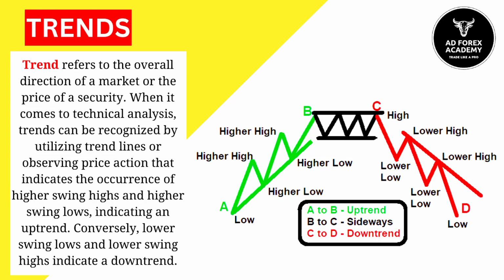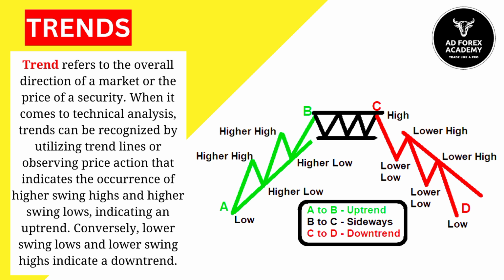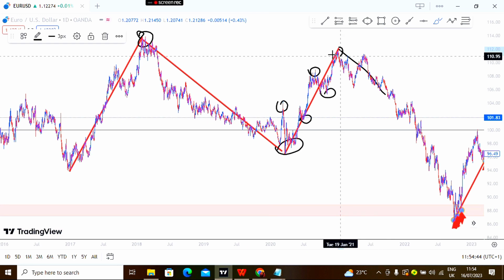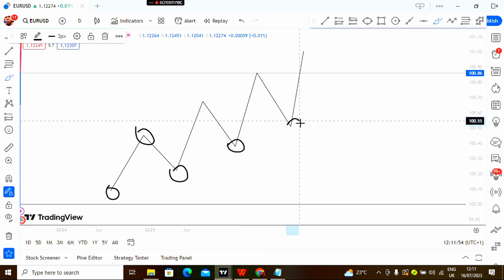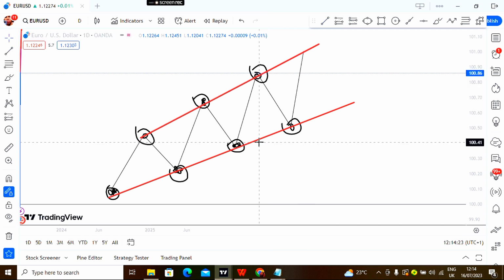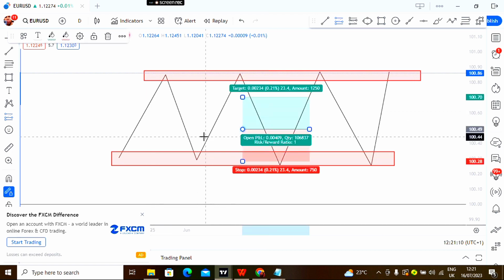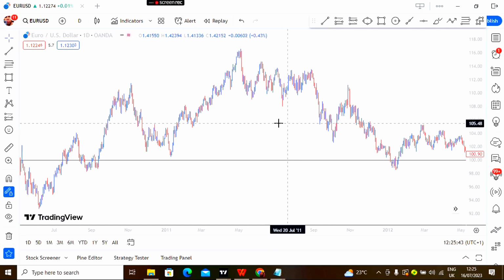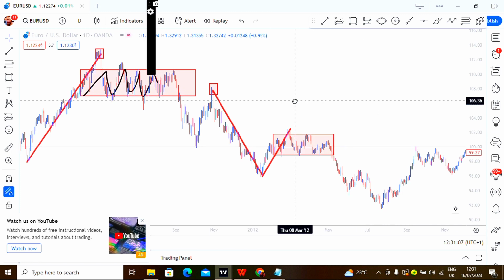How to Identify Forex Trends Like a Pro: Advanced Techniques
Welcome to our comprehensive guide on advanced techniques for identifying trends in the forex market. In this video, we will delve into three powerful strategies that will enhance your ability to spot trends with precision and confidence.

Timestamp:

00:00 - Introduction to trends
Discover the fundamentals of forex trends and gain valuable insights into their significance in the market.

00:44 - Example of an uptrend
An in-depth analysis of an uptrend scenario, highlighting key indicators and characteristics to watch for.

02:03 - How to identify an uptrend
Learn advanced techniques and indicators to accurately identify uptrends, providing you with a competitive edge in your trading decisions.

03:13 - How to identify downtrends
Explore proven methods for recognizing downtrends in the forex market, equipping you with the knowledge to make informed trading choices during bearish periods.

03:53 - How to identify sideways trends
Uncover effective strategies for identifying sideways trends, enabling you to adapt your trading approach to volatile market conditions.

06:13 - Real-life examples
Deepen your understanding of trend identification by examining real-life examples and case studies from the forex market.

For optimal trading experiences, we recommend the trusted broker: HOTFOREX

Expand your knowledge with these informative videos:

Mastering Forex Trading Strategies
Effective Risk Management Techniques
Advanced Trading Psychology: Mastering Your Mindset
Winning Forex Trading Tips
Quick Insights: Forex Trading Short
Ready to take your forex trading skills to a professional level? Join our exclusive masterclass and gain access to advanced strategies and personalized guidance.

Discover the art of identifying forex trends like a pro. Watch the video now and unlock your potential for greater accuracy and confidence in your trading decisions.